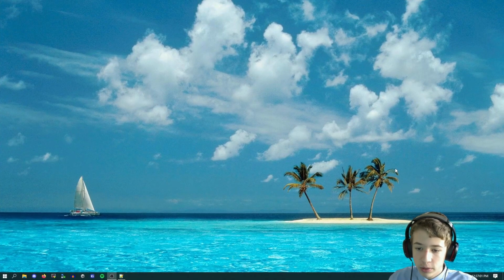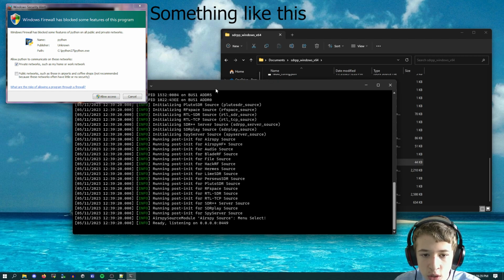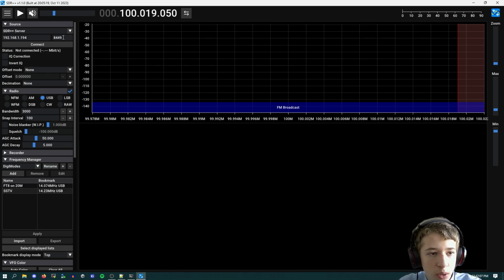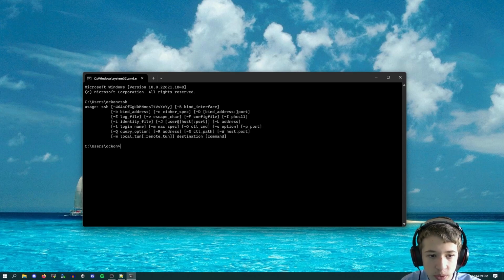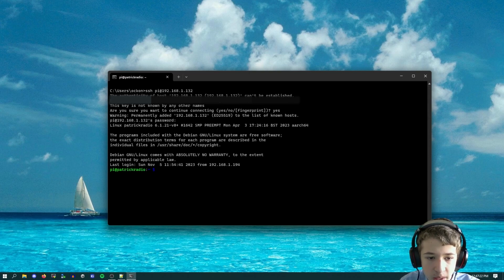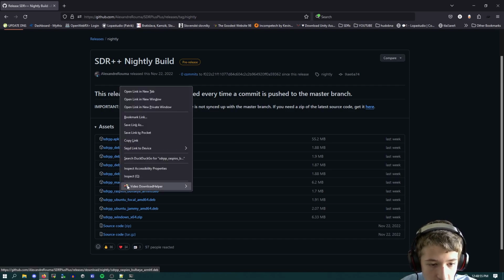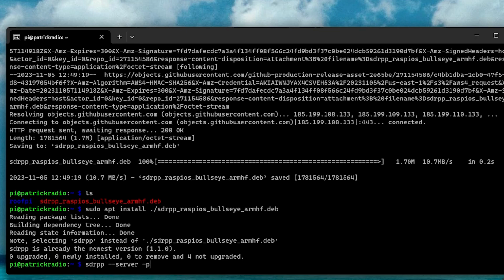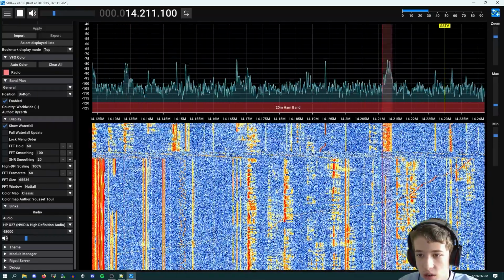How to use your SDR remotelly? | SDR++ Server install guide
I this video, I showed, how you can remotelly control your SDR device.

📸What do I use while recording:
     - 📹Sony FDR-AX53 (Main shooter)
     - 📽️Niceboy Vega X Play (Secondary camera)
     - 🎙️ Lavalier Mic: BOYA BY-F8OD
     - 🖥️Computer webcam / microphone

Recorded and edited by Patrik.
{C} Lopastudio 2023